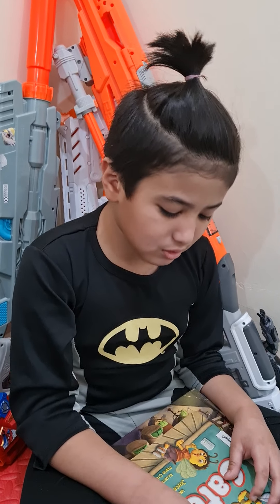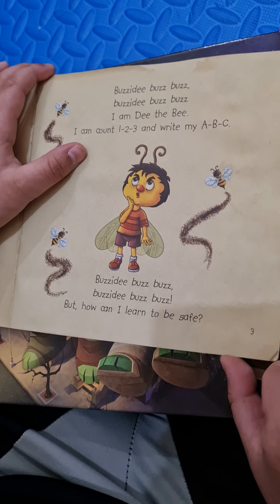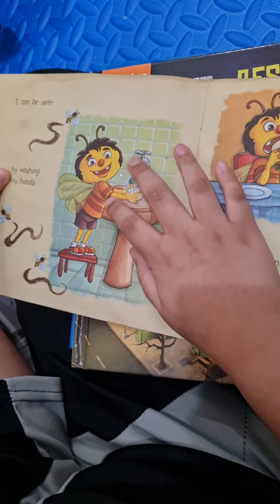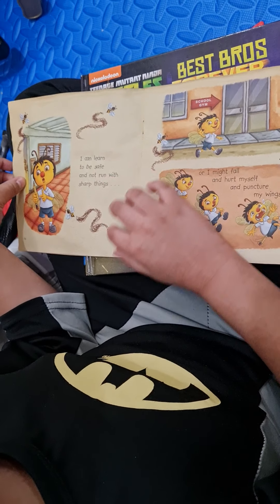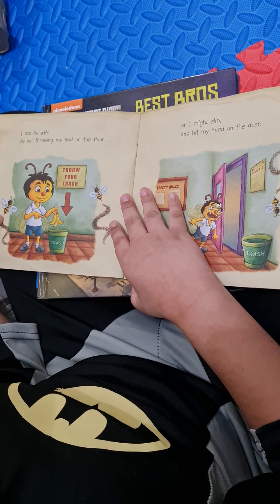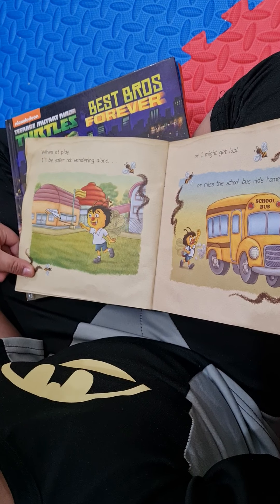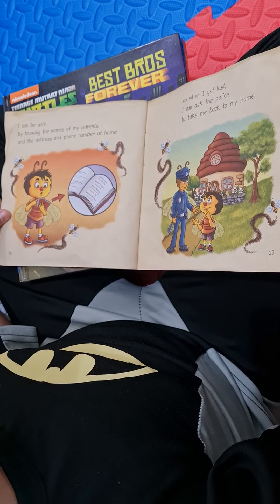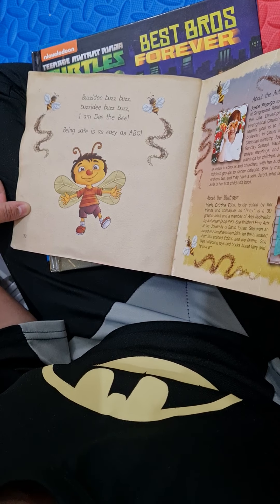Reading the book Bee Safe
Reading a book for our school's Book Character Day.

This book is a gift from my yoyow.